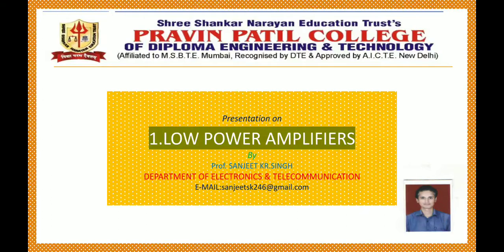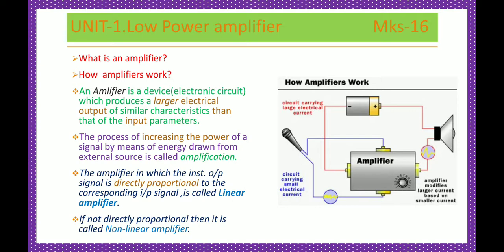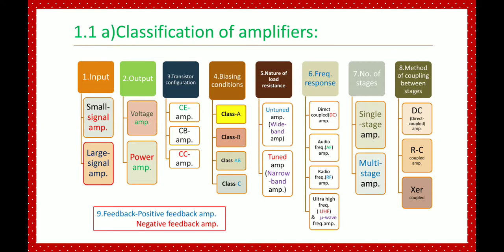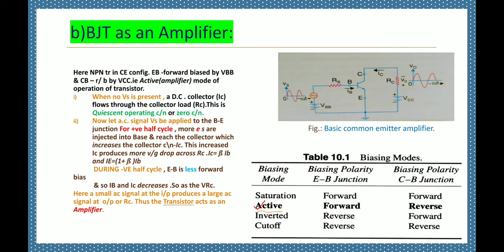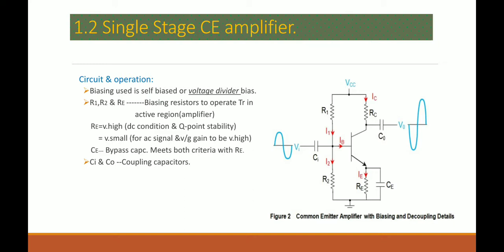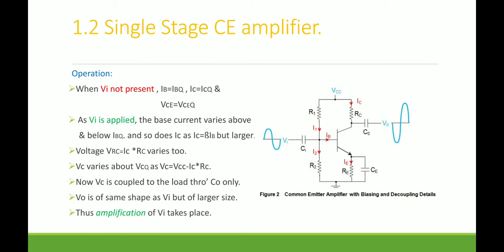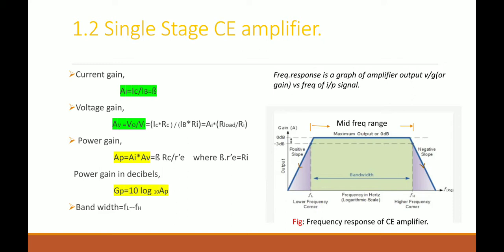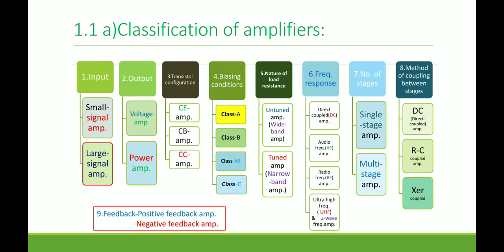AEL EJ3I CH 1 PartT 1